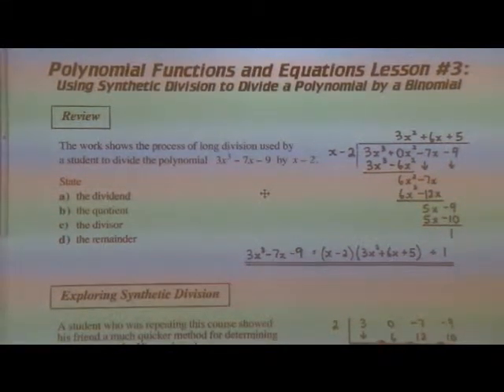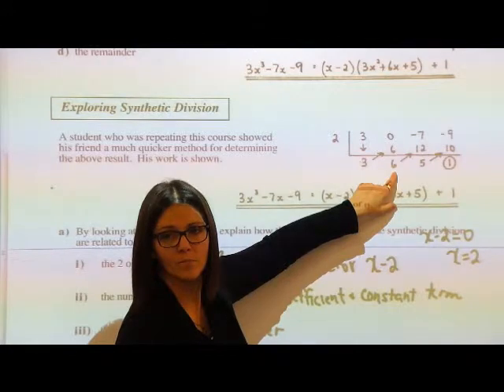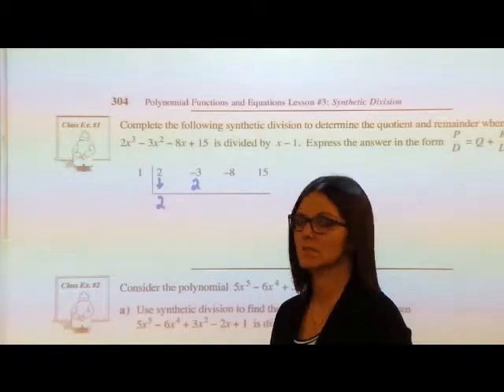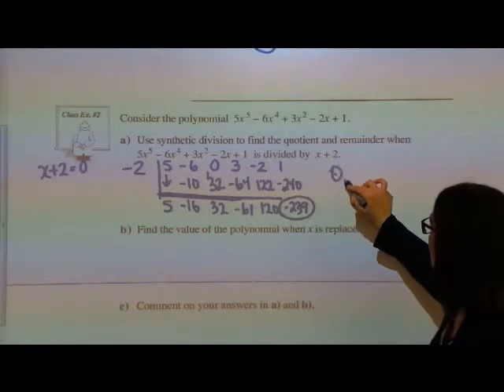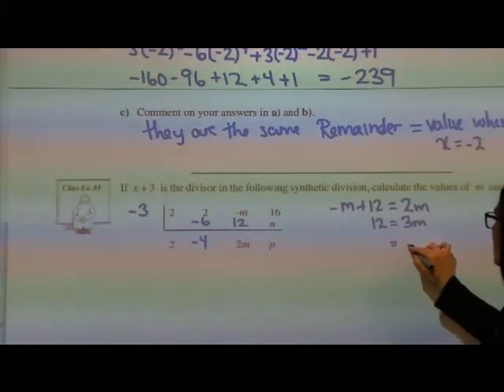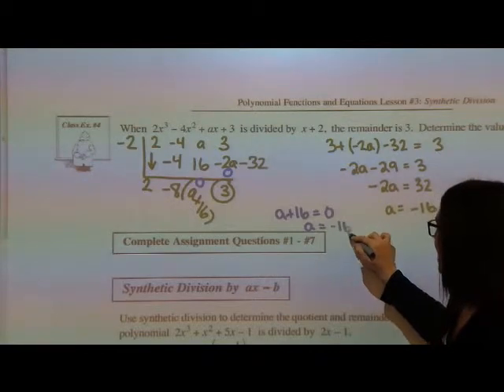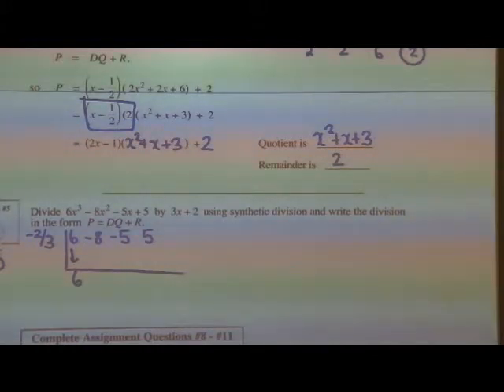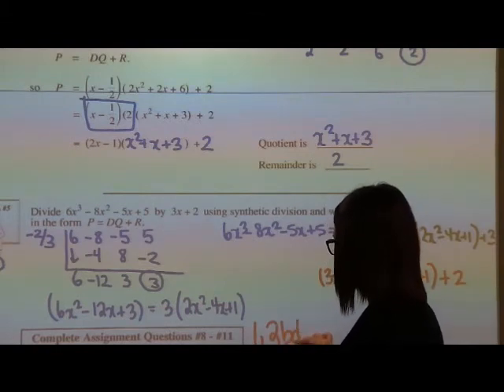Math 30 1 Chapter 5 Lesson 3